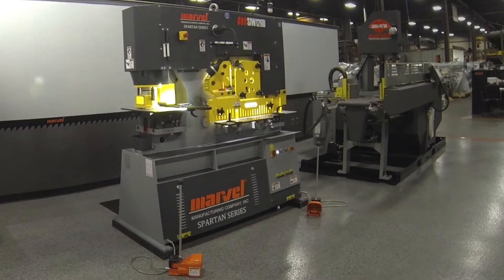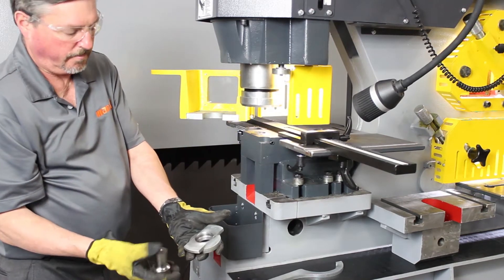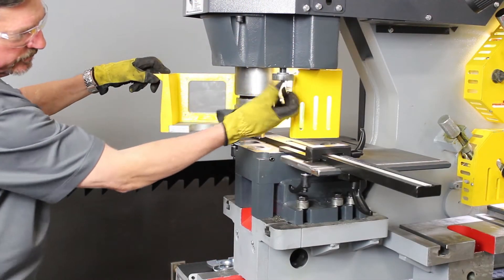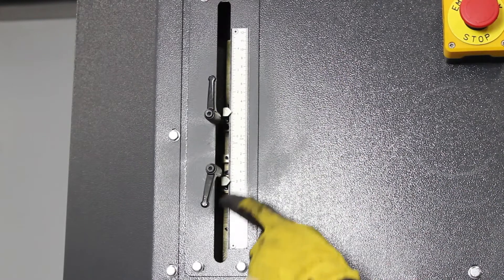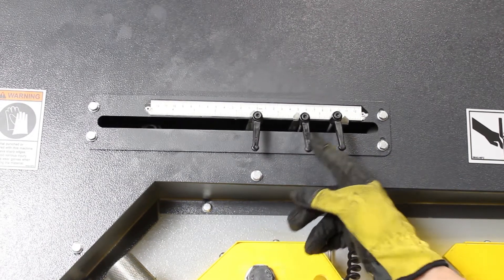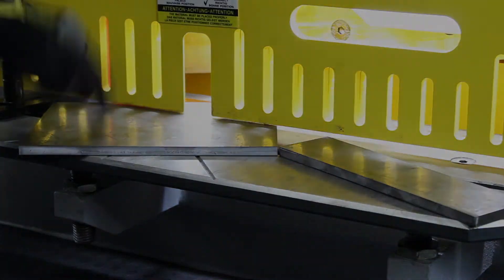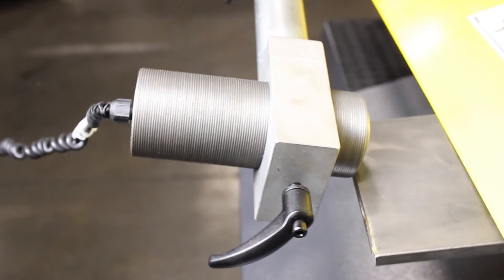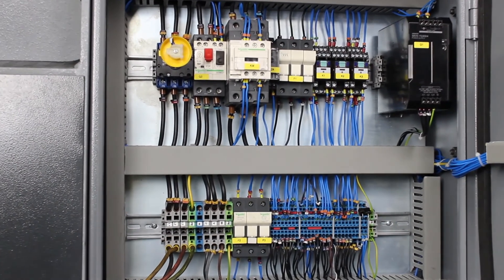Amada Marvel Ironworker Overview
Introduction: 0:00 - 0:48
Punch Workstation: 0:49 - 3:36
Stroke Control: 3:37 - 4:44
Foot Pedal: 5:00 - 5:20
Angle Iron Shear: 5:01 - 6:08
Round & Square Bar Shear: 6:09 - 6:16
Flat Bar Shear: 6:17 - 6:36
Selector Switch: 6:37 - 6:58
Notch Workstation: 6:59 - 7:21
Electric Backgauge: 7:22 - 8:02
One-Shot Lubrication: 8:03 - 8:20